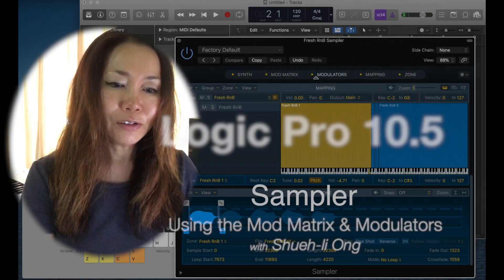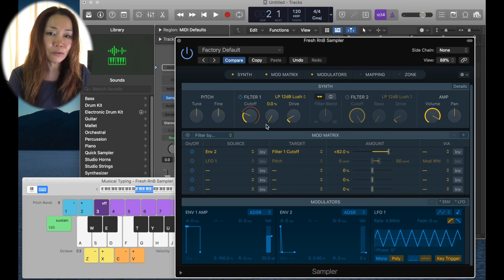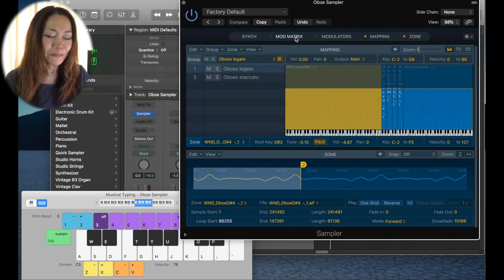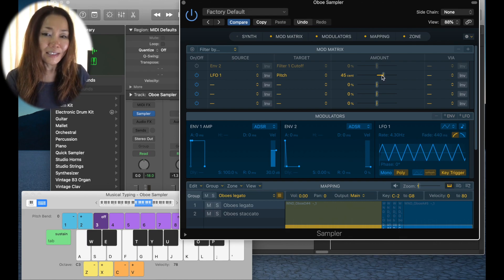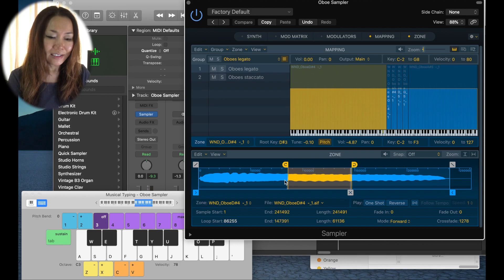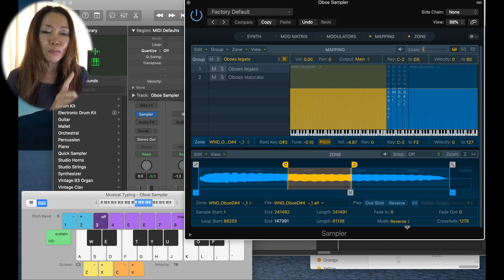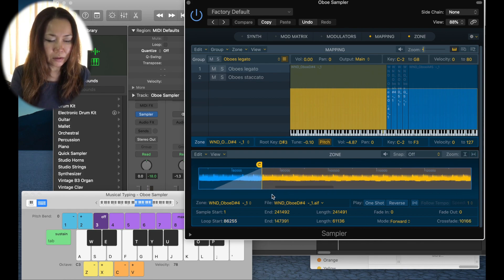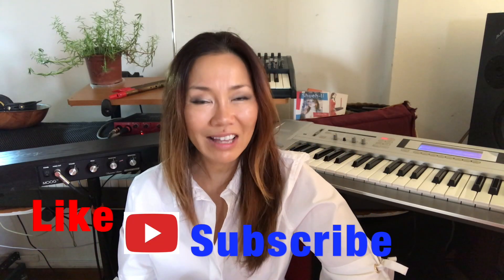Logic Pro 10.5 Sampler tutorial Pt2 - Mod Matrix + Modulators + Sample Looping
This tutorial is Pt2 of my instructional video on the Sampler multi-sampler instrument. I take a look at the Mod Matrix and Modulator sections, and also touch on what sample looping is.
This video is part of a series offering an easy-to-understand view on how to use the new LP 10.5 plugins, and why these steps are crucial.

Videos in this series cover: QuickSampler, Drum Machine Designer/Drum Synth, Grid window, Live Loops, Remix FX w/iPad remote app, Cell Creation/Recording (pattern, audio and midi cells), Step Sequencing, Beat Creation, Sampler, Velocity Mapping/Switching, Sample Looping.

Shueh-li Ong: composer, producer, theremin-synthesist, vocalist and multi-instrumentalist.
Genre: fusion, progrock, electronica, synth-pop, soundtrack, pop, classical.
Shueh-li accepts commissions to compose, and work with ensembles/bands of any size/type.